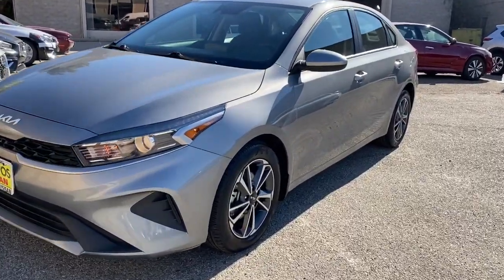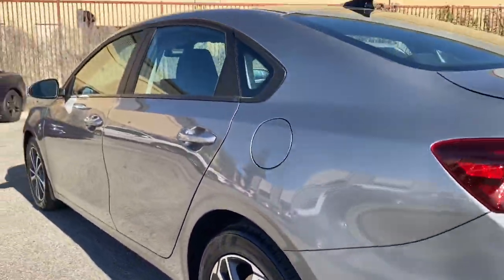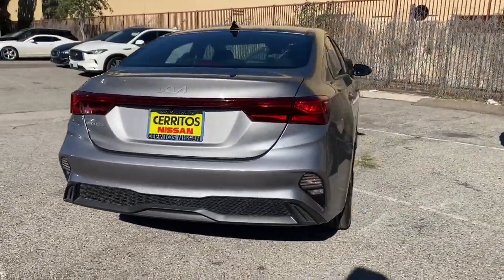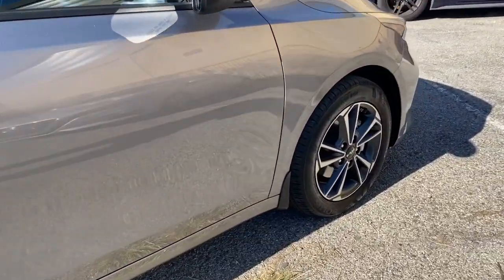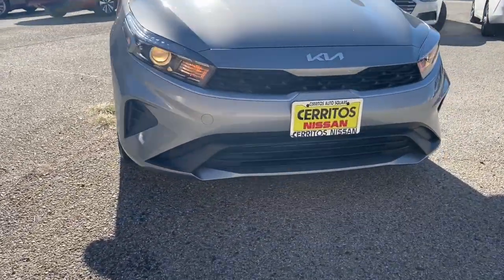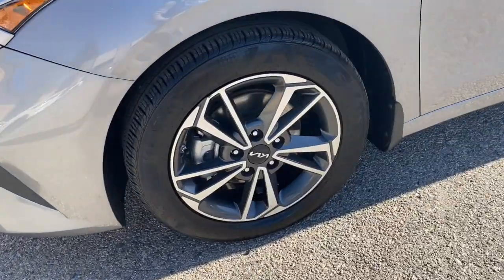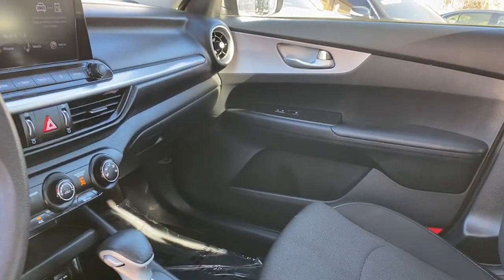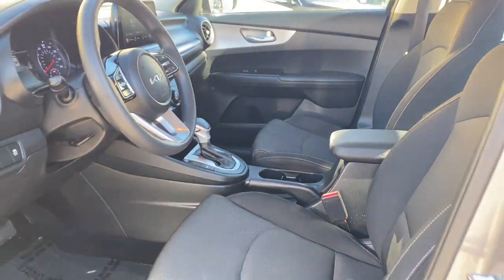2023 Kia Forte Cerritos, Los Angeles, Anaheim, Huntington Beach, Long Beach, CA P34195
3KPF24AD9PE519949 Steel Gray Used 2023 Kia Forte LXS available in Cerritos, California at Cerritos Nissan. Servicing the Los Angeles, Anaheim, Huntington Beach, Long Beach, CA area.

Cerritos Nissan
18707 E. Studebaker Rd

**SAVE** **ONE OWNER** **EXTRA CLEAN** **VERY WELL MAINTAINED WITH CARFAX MAINTENANCE SHIELD** **IN FACTORY WARRANTY** **APPLE CARPLAY COMPATIBLE** **BACKUP CAMERA** **BLUETOOTH** **MP3** **ALLOY WHEELS**. CARFAX One-Owner. Priced below KBB Fair Purchase Price! Clean CARFAX. 28/39 City/Highway MPG LXS FWD IVT 2.0L 4-Cylinder MPICerritos Nissan Keeping it Simple! Giant Cerritos Nissan is a well-recognized dealership located on the border of LA and Orange County. We proudly serve LA County Orange County Riverside San Diego and San Bernardino counties.Click for more information Call to set up an appointment or better yet come on down to giant Cerritos Nissan and get behind the wheel and test drive it today!